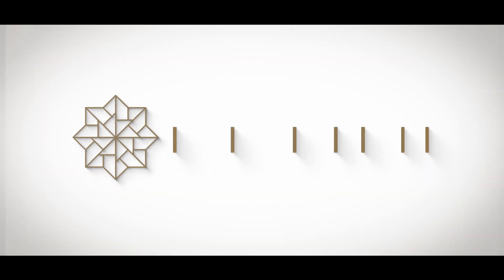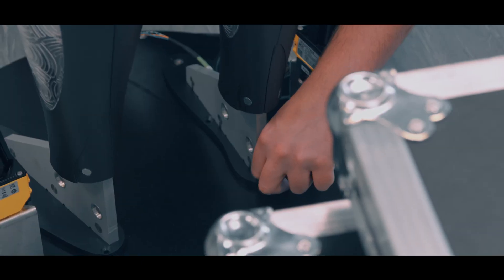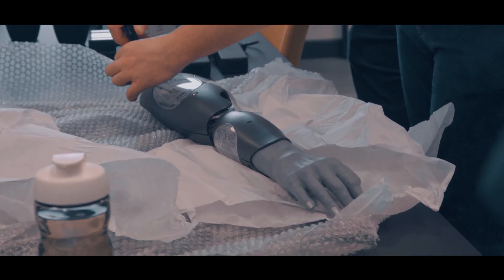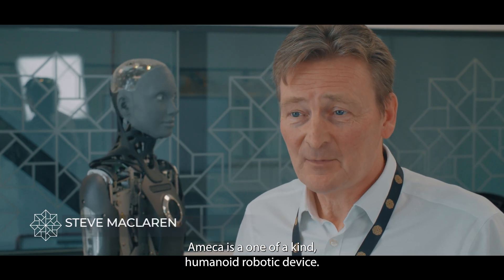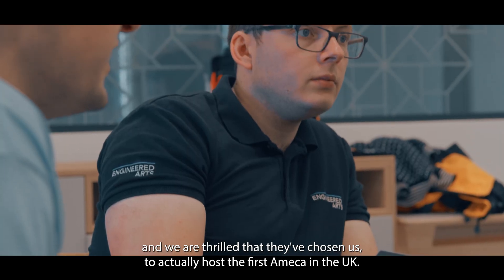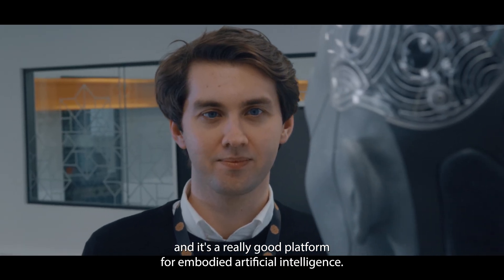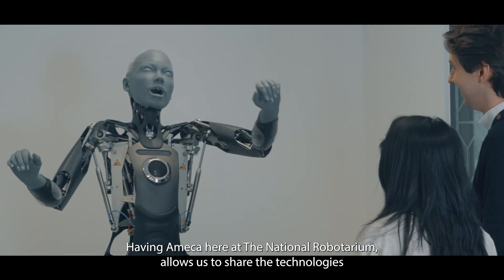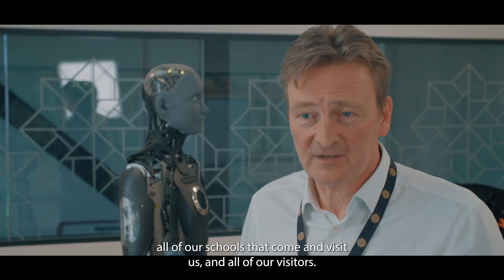Ameca, the 'world's most advanced' humanoid robot moves into the National Robotarium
The National Robotarium is the first UK organisation to install an Ameca, the 'world's most advanced' humanoid robot, created by British robotics company Engineered Arts.

Ameca's sophisticated features include embedded microphones, cameras, facial recognition software, and articulated motorised components which enable it to interact with people in a natural and engaging way.

By showcasing Ameca's capabilities through its public outreach and education programmes, the National Robotarium will seek to break down barriers and build trust between humans and robots.